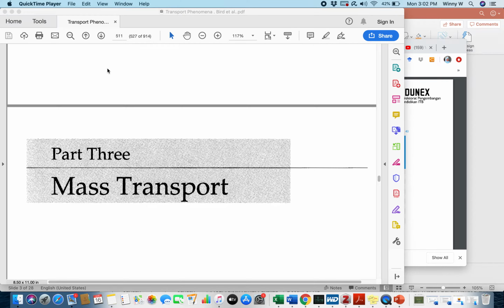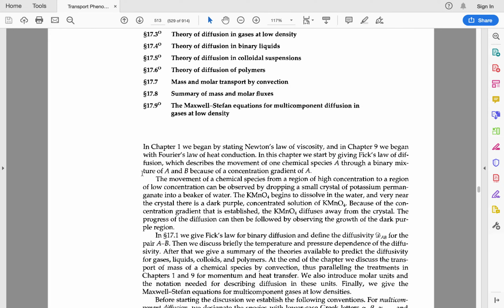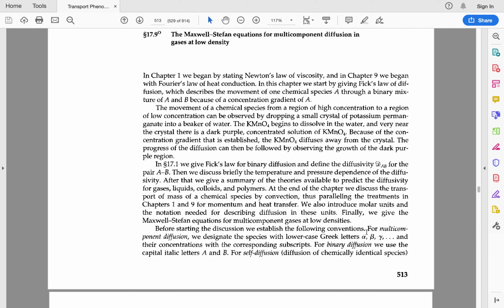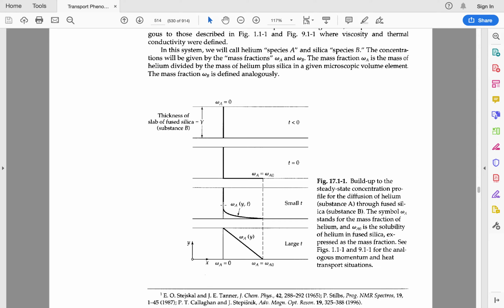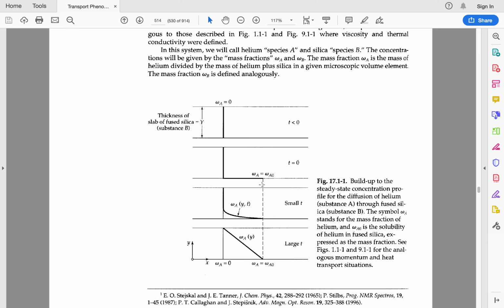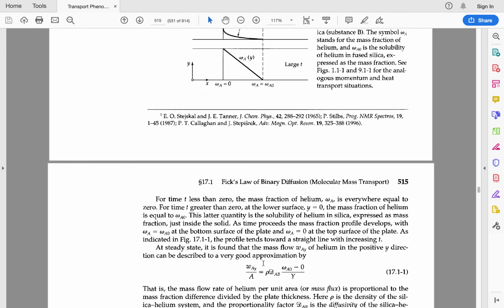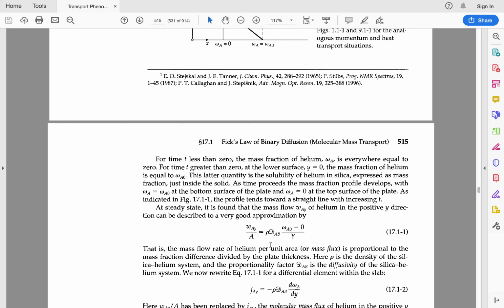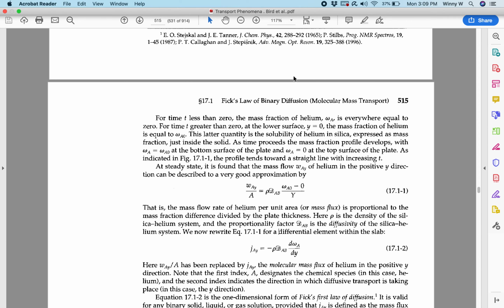Mass Transfer: Fick's Law part 1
Explanation of Mass Transfer from Bird et al, "Transport Phenomena". Used for Course TK3201 Transport Phenomena, Chemical Engineering Program, Faculty of Industrial Technology, Institut Teknologi Bandung